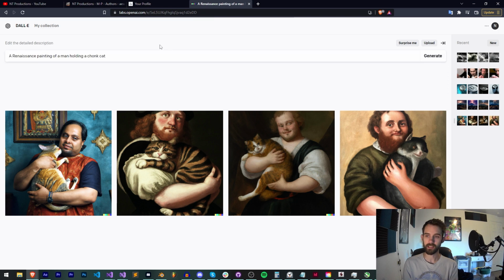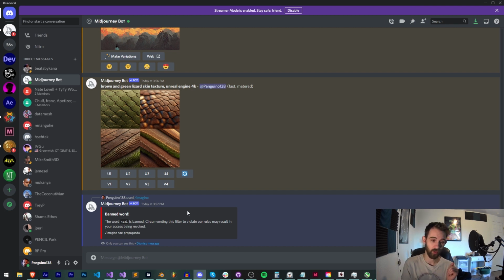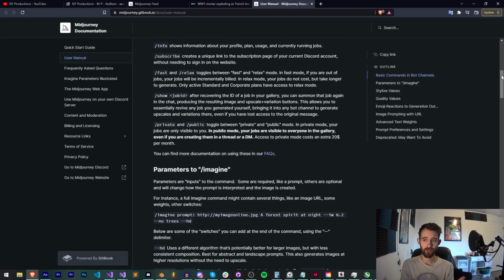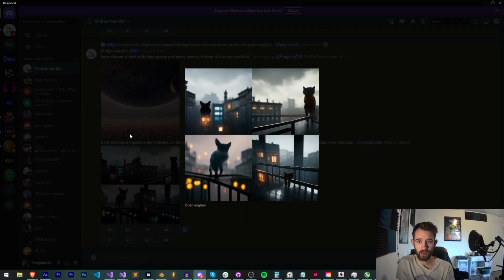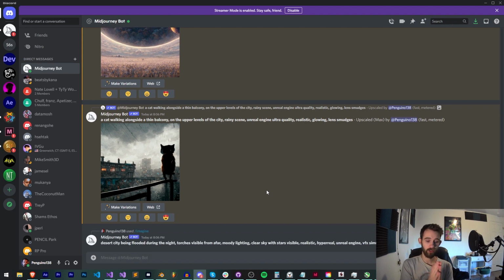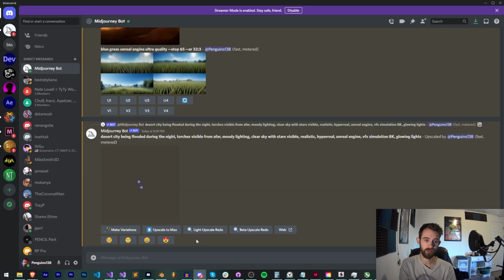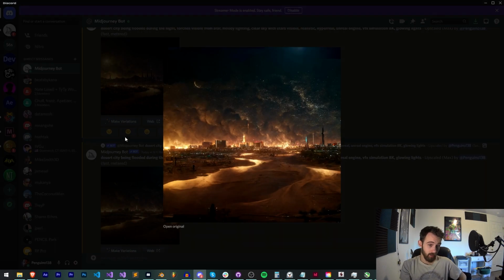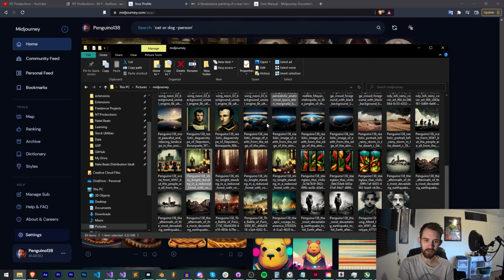Midjourney AI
AI image generation is insane now, and I'm obsessed.